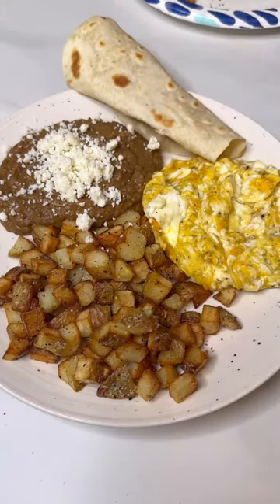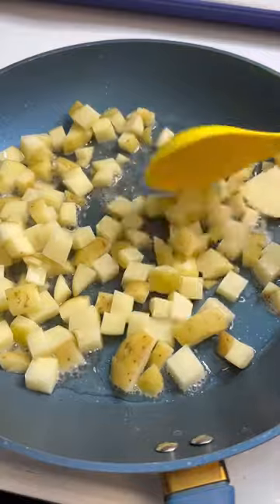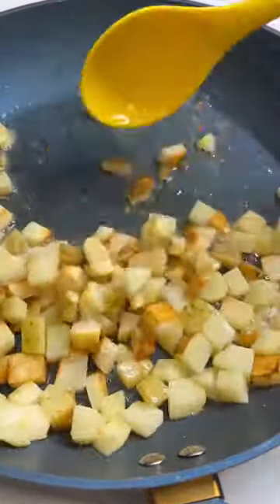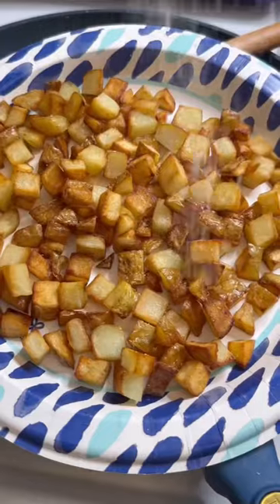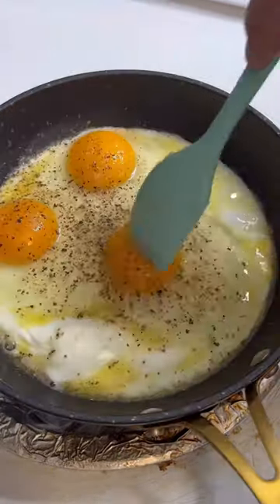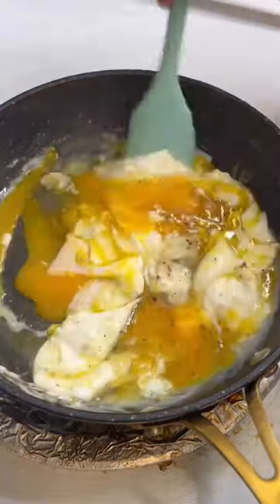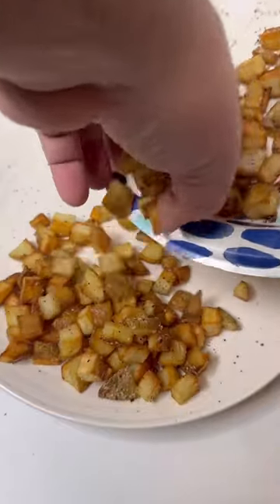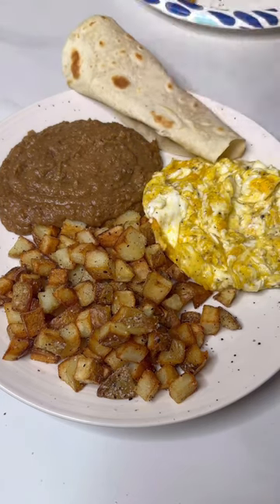My go to breakfast on weekends!